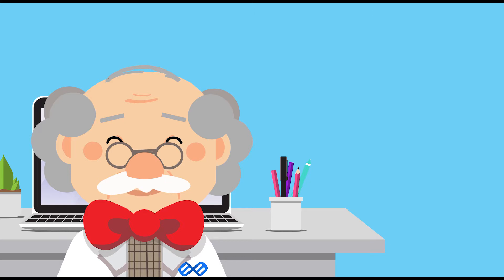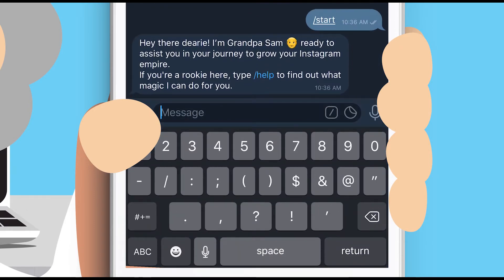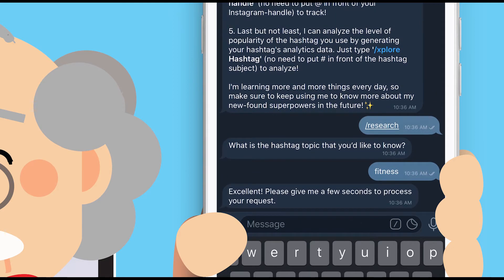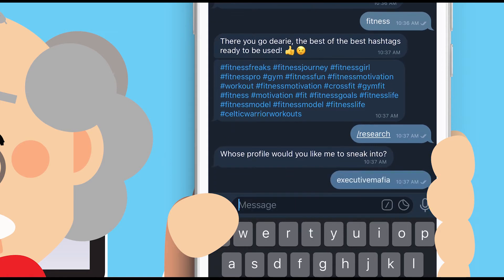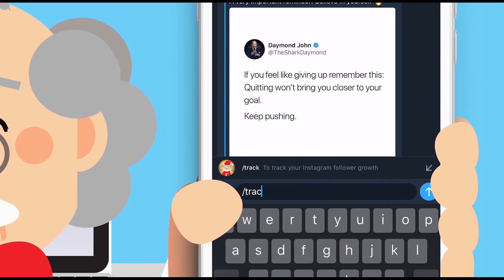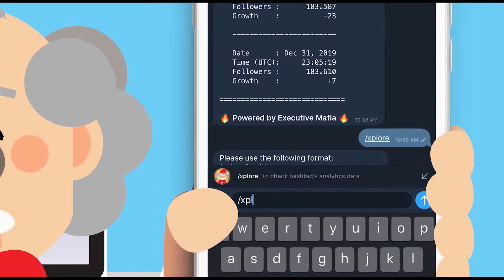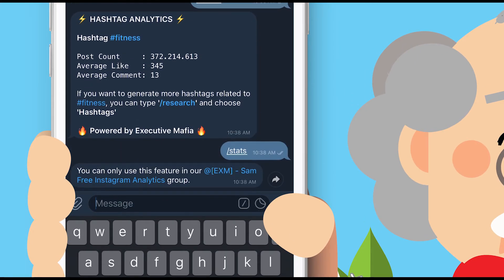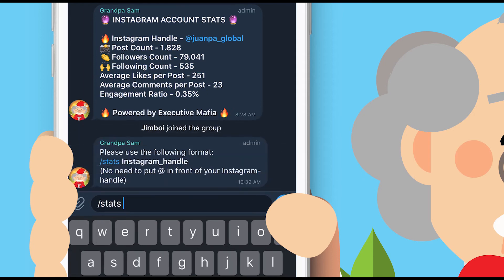Get to Know Grandpa Sam's Superpowers!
I'm Grandpa Sam, EXM's Superpower Inventor. If you're looking for trending hashtags, hasthags' analytics, viral posts and your account's analytics data, how about giving me a try?